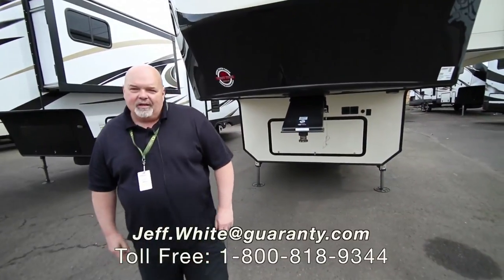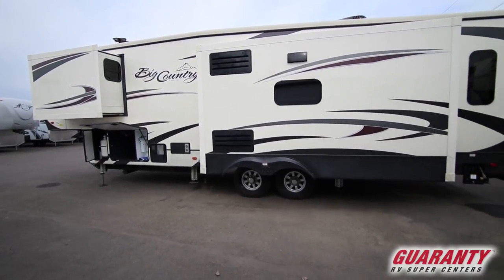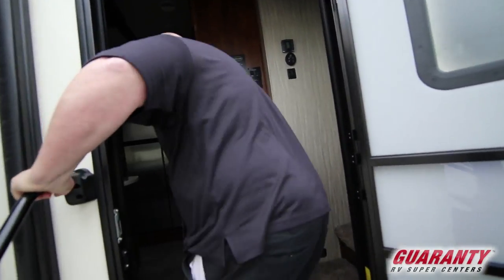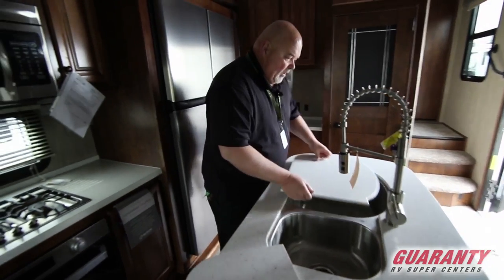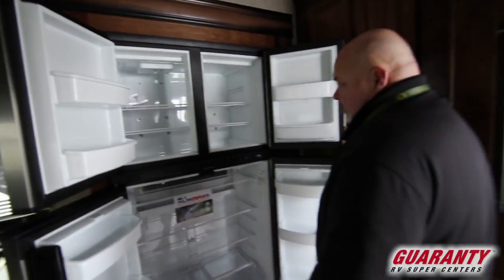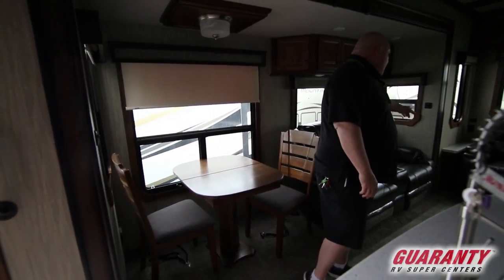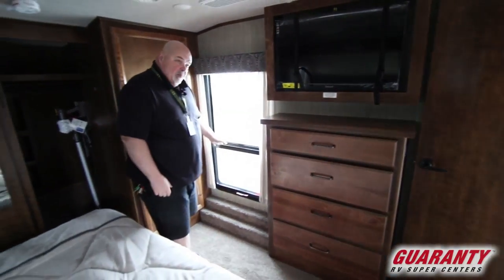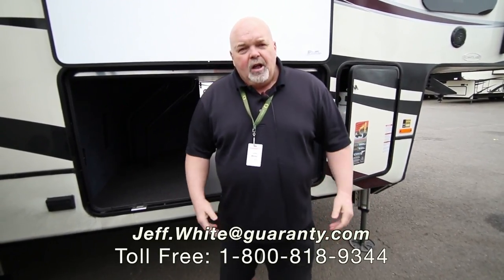2018 Heartland Big Country 3155 RLK Fifth Wheel Video Tour • Guaranty.com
2018 Heartland Big Country 3155RLK — With so much to offer, this fifth wheel will amaze anyone. The 2018 Heartland Big Country 3155RLK has all the comforts of home in a rolling package.

Stepping inside, you’ll notice the rich wood cabinets, gorgeous leather sofa and ample theatre seating with built in cup holders. The opposing slide outs create an inviting, spacious interior. Be sure to take time to enjoy the electric fireplace and TV in the rear lounge.

The kitchen design creates an abundance of counter space with a convenient island providing efficiency and ease whether you are cooking up a gourmet meal in the oven, microwave or stovetop or creating a taco bar. With the large 4-door refrigerator, pantry and ample cabinetry, you won't need to make a run to the grocery store very often! So sit back and have a cup of coffee at the free standing dinette while enjoying the natural light streaming in through the large windows.

At the end of the day, a walk-around bed awaits you in the beautiful master suite. There is a large double door closet for your clothing and an extra closet ready with a washer/dryer hook up. There is also a dresser for all your storage needs. The sofa can be converted for additional sleeping space as needed.

When it's time to get cleaned up, you'll find the bathroom features a corner shower under sink storage, a medicine cabinet, large linen cabinet and commode.

Other notable features include:
• Painted fiberglass front cap
• Universal docking station
• Heated and enclosed underbelly
• Electric awning with LED light strip
• Washer/dryer prep

This 2018 Heartland Big Country 3155RLK fifth wheel is for the serious RVer who is looking for the luxury of a fifth wheel with all the amenities and quality that will hold up over long-term use. Come see it today at Guaranty RV Super Centers.